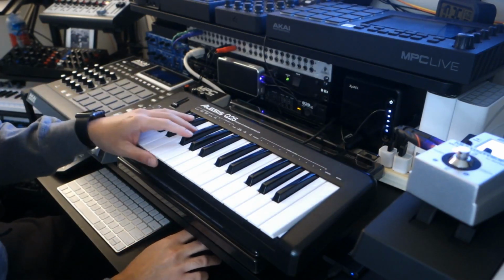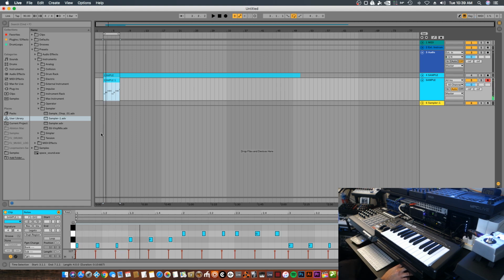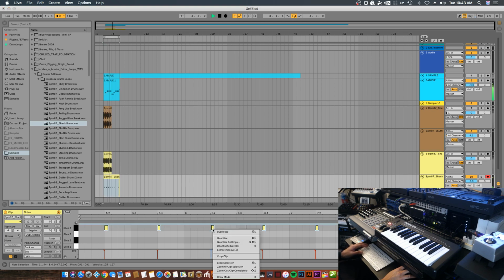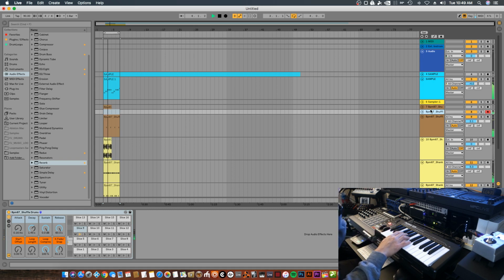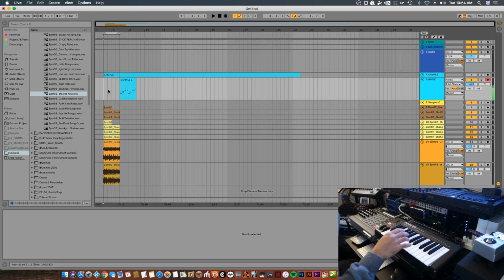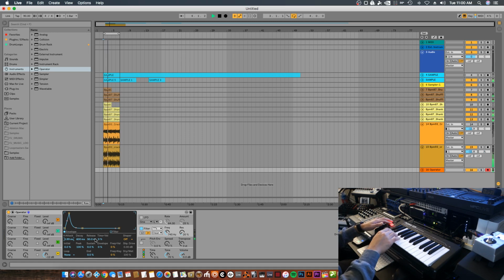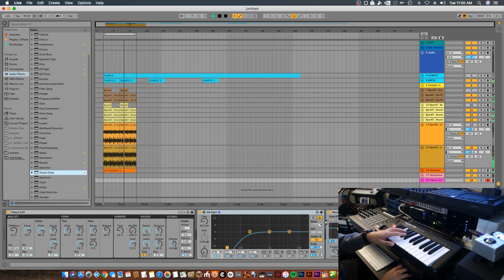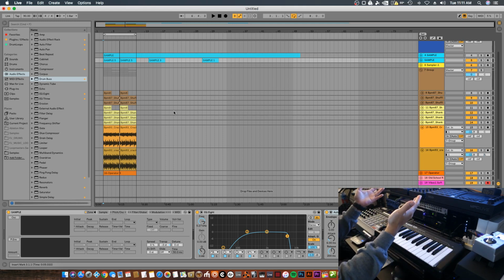Freddie Joachim - Beat in Ableton (no 3rd party plugins)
just something simple from scratch.

nothing great. just wanted to use a simple midi controller and use the ableton stock effects and plugins.